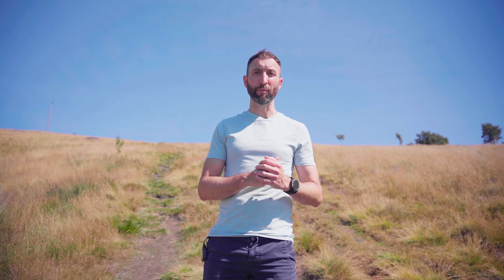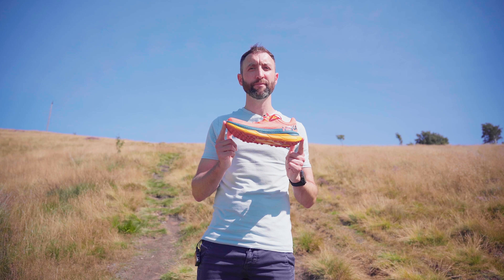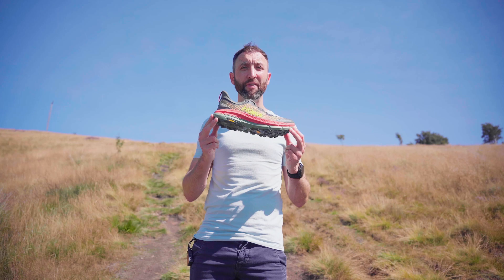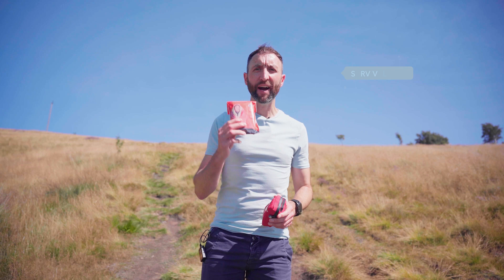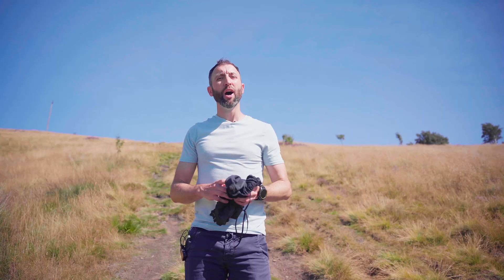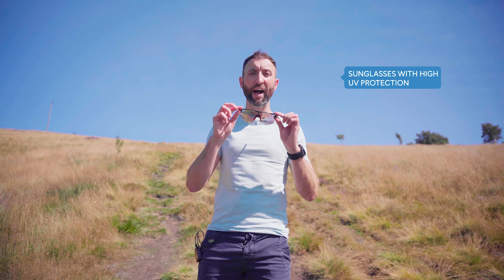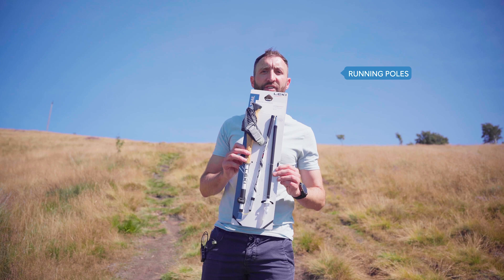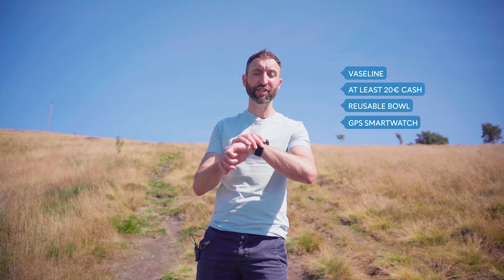What Should You Pack? | KIT AND EQUIPMENT FOR ULTRA-DISTANCE RACES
In part 2 of our Sportsshoes x HOKA Guide to Ultra-Distance Mont-Blanc Trail Races, we take a look at the shoes, clothing and equipment that you’ll need for this race and other ultra-distance events.

Missed part 1?